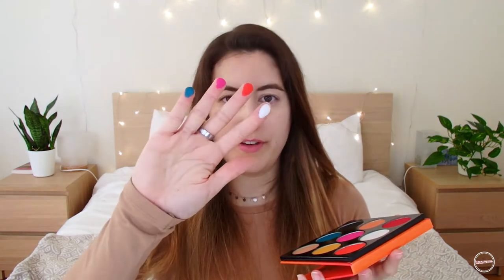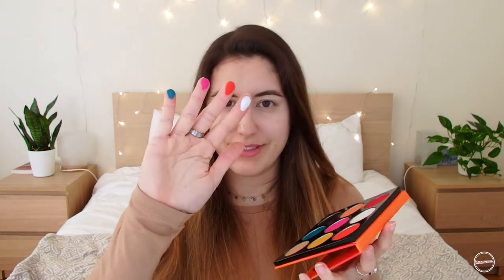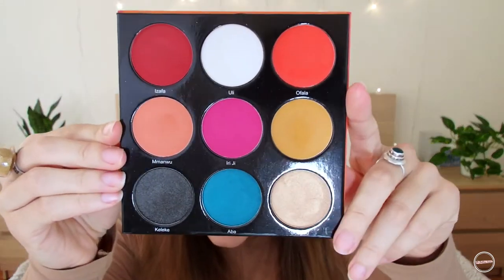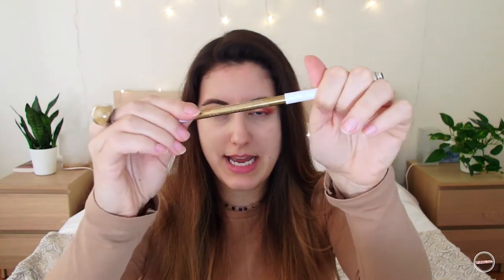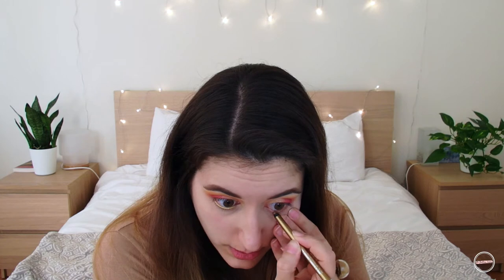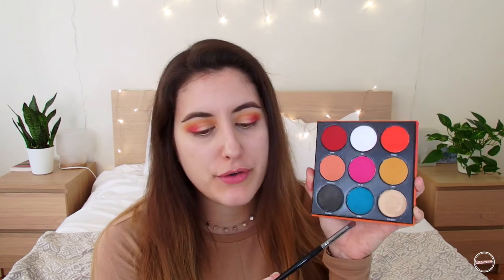THE FESTIVAL PALETTE BY JUVIA'S PLACE | First Impression & Natural Look Challenge | By Elea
Today we are reviewing the NEW Juvia's Place palette called the FESTIVAL.

It is cruelty-free and can be shipped internationally (selected countries).

As you know, Juvia's Place is known for their very colorful eyeshadow palettes, but today for all the natural looks lovers, we want to show you that you can achieve a natural look even with colors!

MAKEUP
Colourpop No Filter Concealer
Benefit Cosmetics brow products
Too Faced Born This Way Ethereal Setting Powder
The Festival Palette by Juvia's Place
The Saharan Blush Volume II by Juvia's Place
House of Lashes x Sephora Creme de la creme Liner in Gold
Lights, camera, lashes mascara by Tarte
Megaglow Highlighting Palette by Wet'n'Wild
Moonchild Ultra Glossy Lip by Kathleen Lights x Colourpop
Mac Fix+

Thanks
Elea from The Gallica Sisters